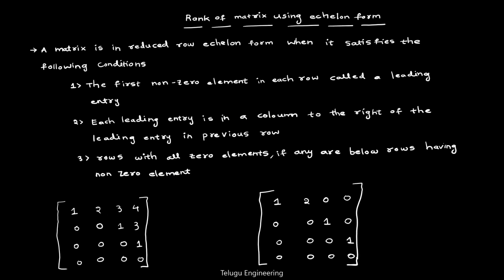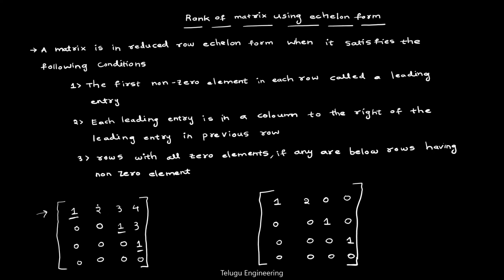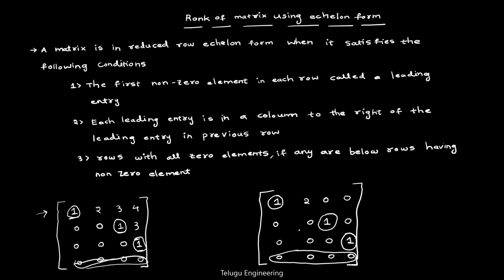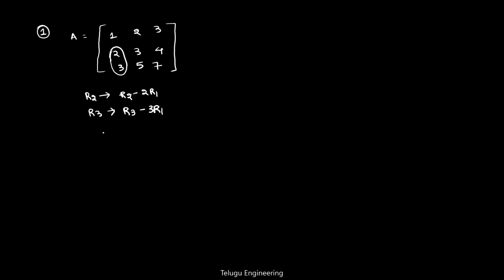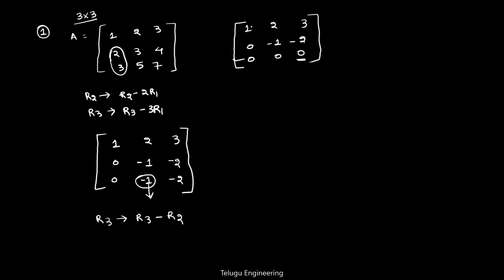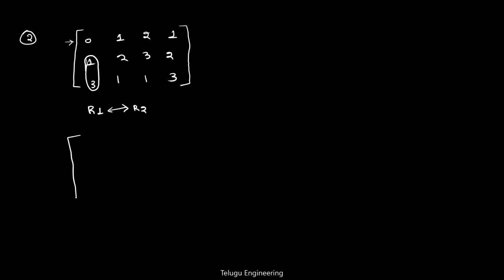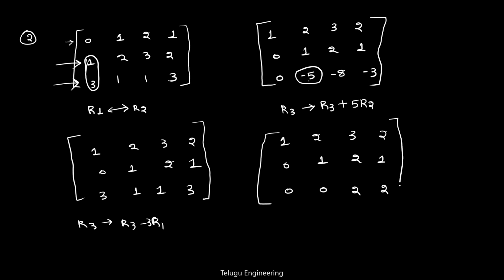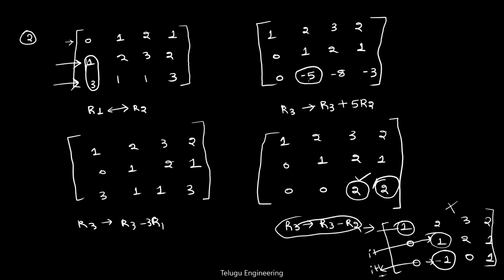Rank of Matrix using Echelon form || Type-2